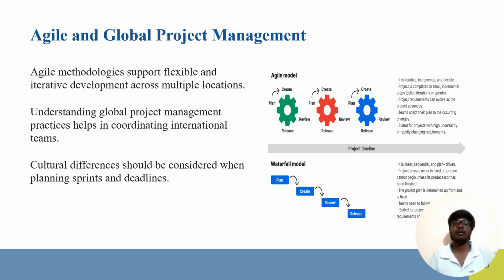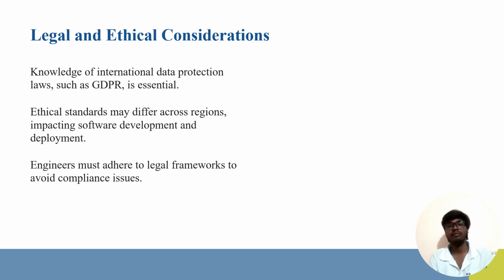Preparing Tomorrow s Software Engineers For Work In A Global Environment| OOSE